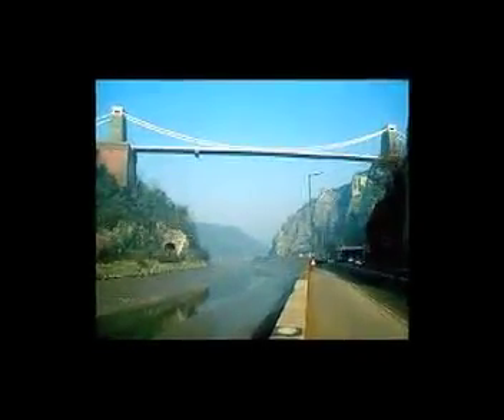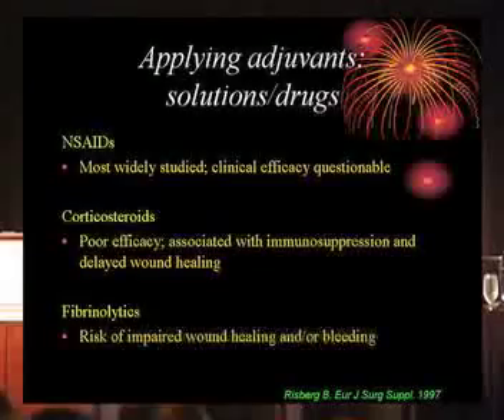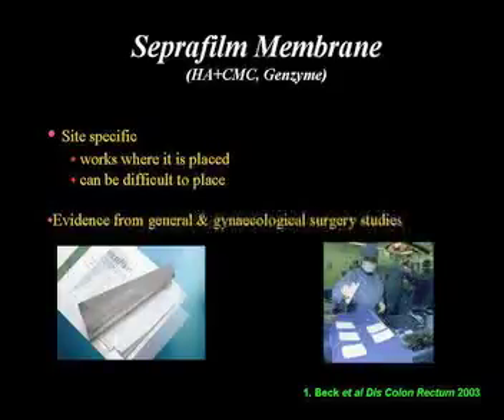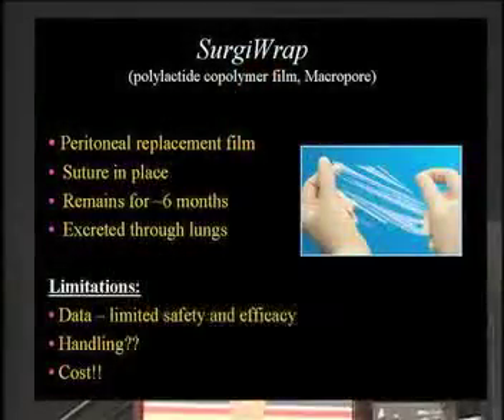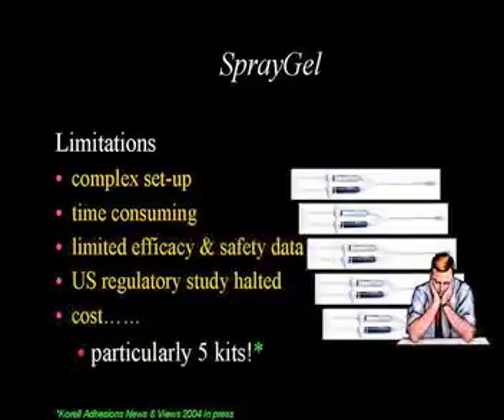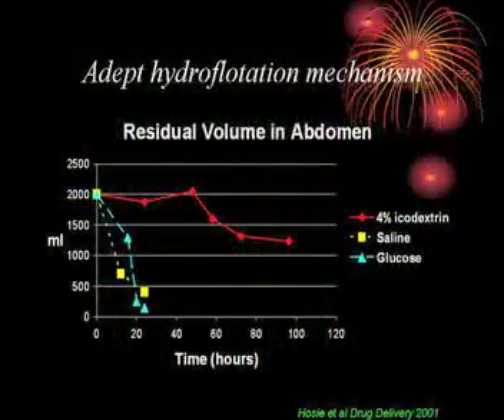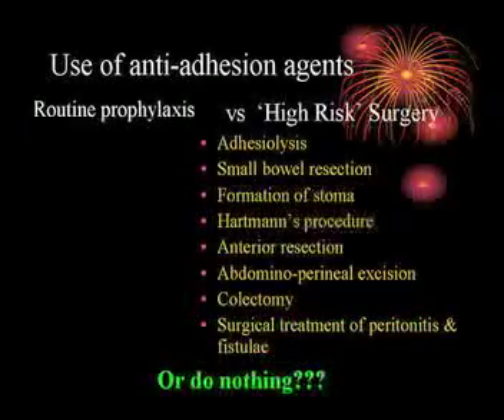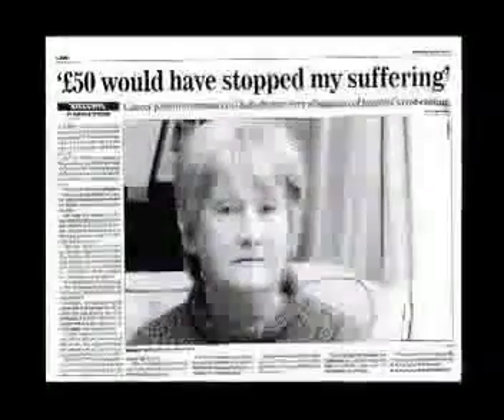Dr. Parker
ASCRS video 3